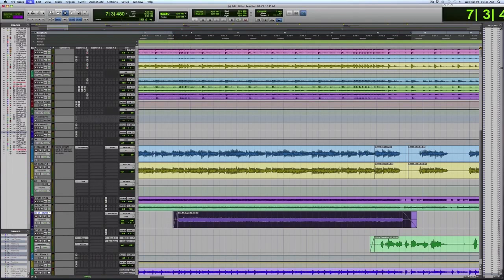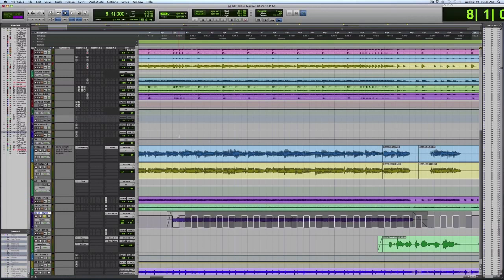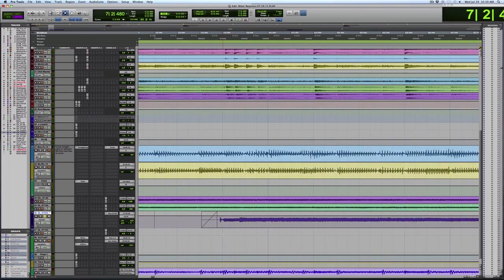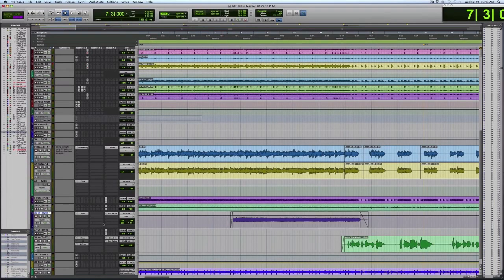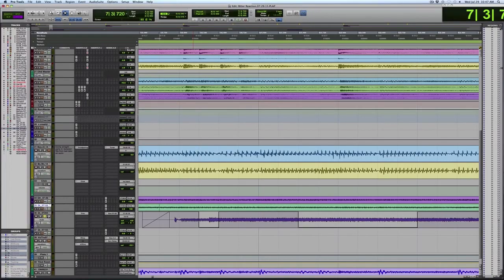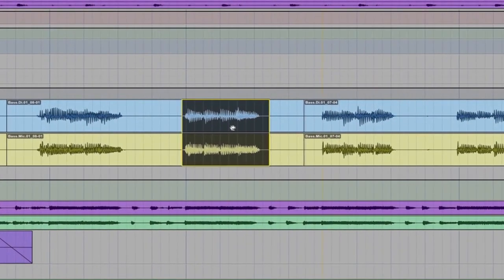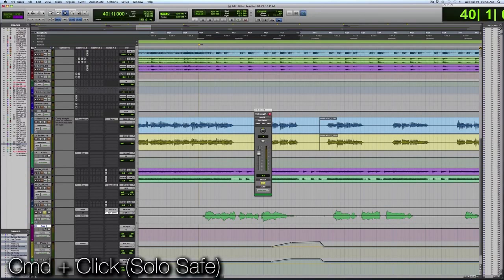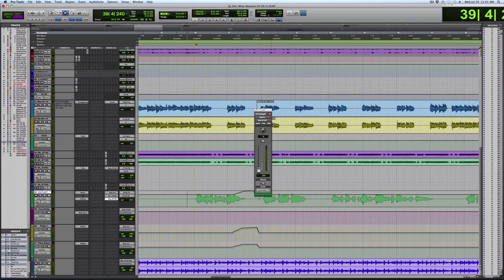How to Record Lesson 13 Basic Automation in Pro Tools Warren Huart Produce Like A Pro